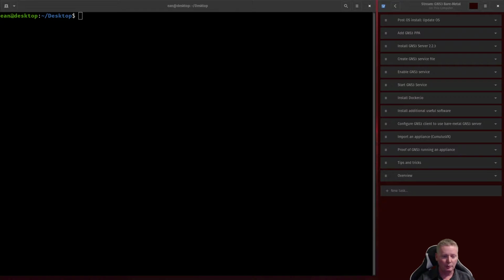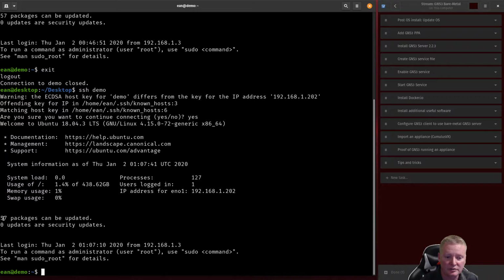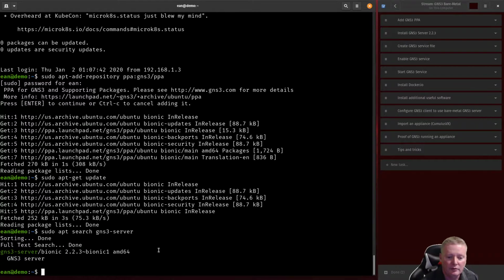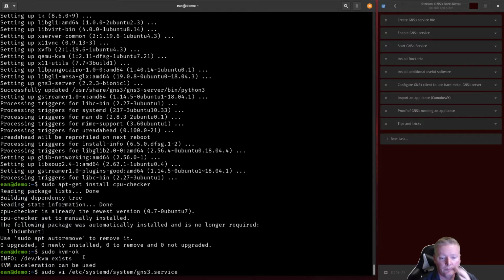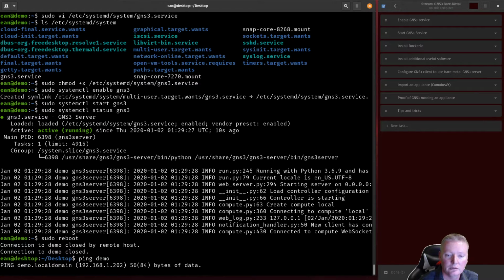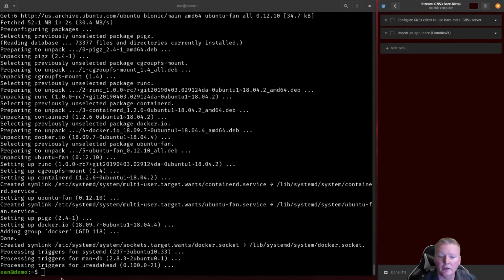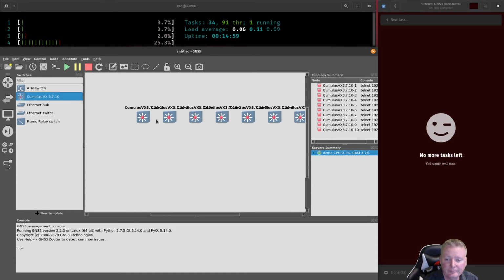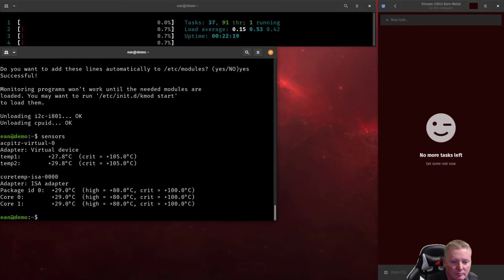GNS3 Bare-Metal Server Installation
Installing GNS3-Server on a bare-metal Ubuntu 18.04 installation.